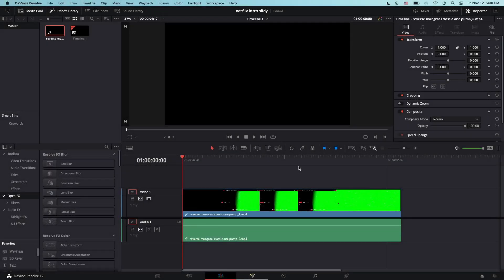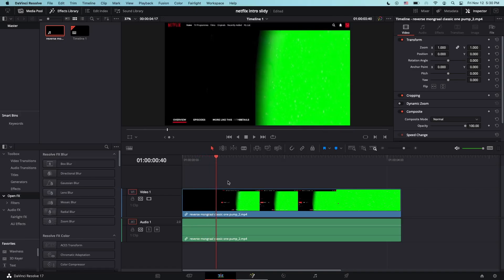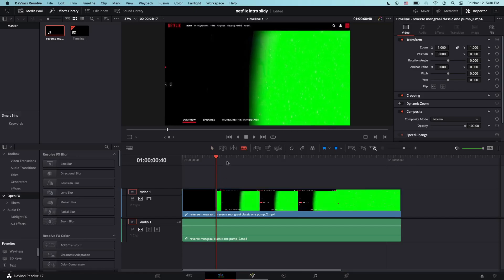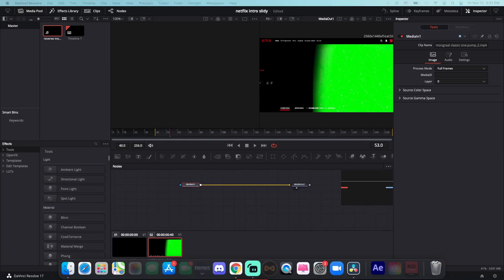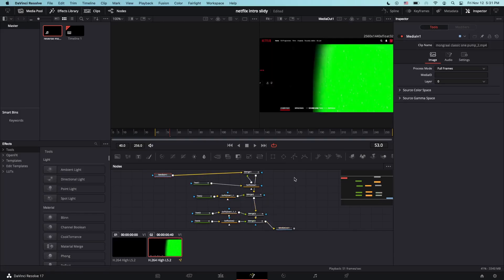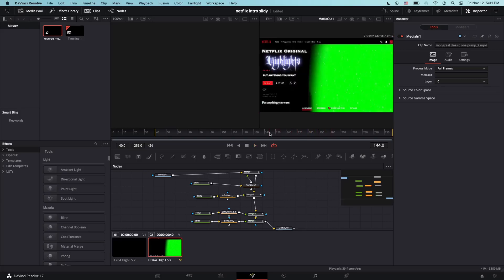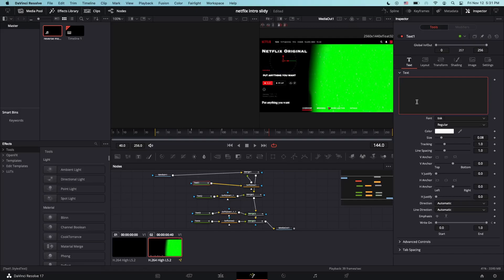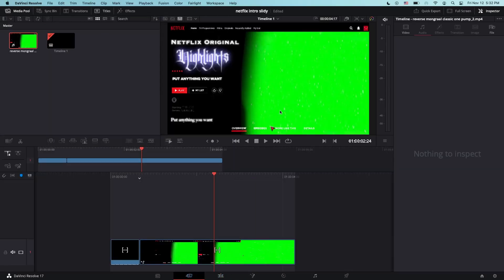*TUTORIAL* How to make this *INSANE* Netflix Intro in Davinci Resolve *WITHOUT PLUGINS*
My Discord Username Slidy#9454

Dm or comment on this video if you have  any questions

sorry sorry sorry for super late tutorial